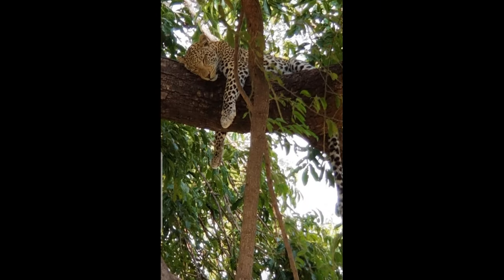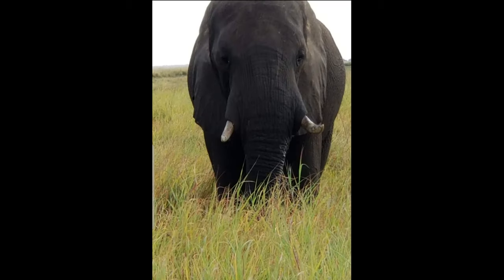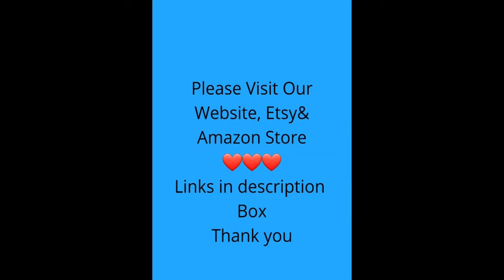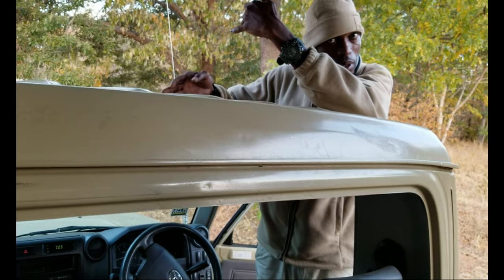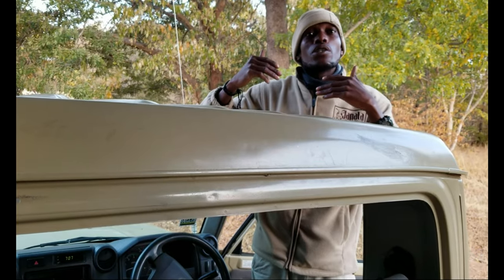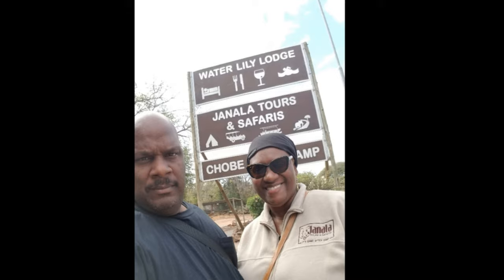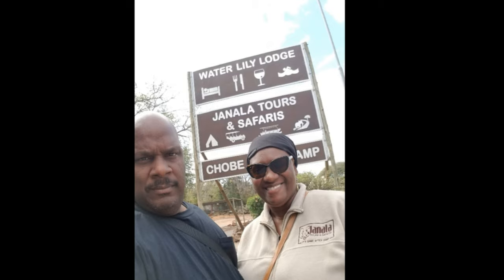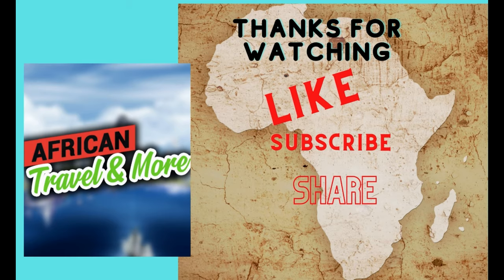Our Visit To Chobe National Park: Botswana Best Things To Do On Safari What To Know Before You Go!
In this episode, we share our experience of visiting Chobe National Park.
Chobe National Park is Botswana's first national park, and also the most biologically diverse. Located in the north of the country, it is Botswana's third-largest park, after Central Kalahari Game Reserve and Gemsbok National Park, and has one of the greatest concentrations of game in all of Africa.
This park is noted for having a population of lions that prey on elephants, mostly calves or juveniles, but also subadults
The original inhabitants of this area were the San bushmen (also known as the Basarwa people in Botswana). They were nomadic hunter-gatherers who were constantly moving from place to place to find food sources, namely fruits, water, and wild animals. Nowadays one can find San paintings inside rocky hills of the park.
At the beginning of the 20th century, the region that would become Botswana was divided into different land tenure systems. At that time, a major part of the park's area was classified as crown land. The idea of a national park to protect the varied wildlife found here as well as promote tourism first appeared in 1931. The following year, 24,000 km2 (9,300 sq mi) around Chobe district were officially declared a non-hunting area; this area was expanded to 31,600 km2 (12,200 sq mi) two years later.
We use Surf Shark to get American Sports and TV plus access websites that we need for our business but are blocked because of the African ISP address. If you need internet access to certain sites, value your privacy, or want your Netflix abroad, Surf Shark is for you and it’s worth every penny!